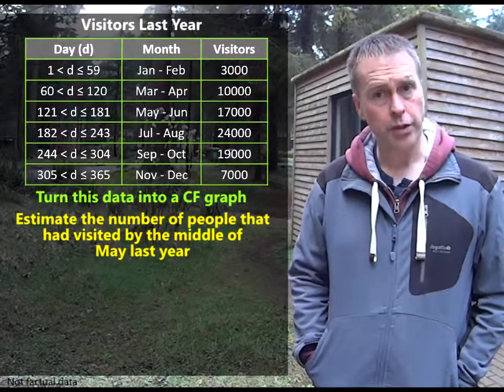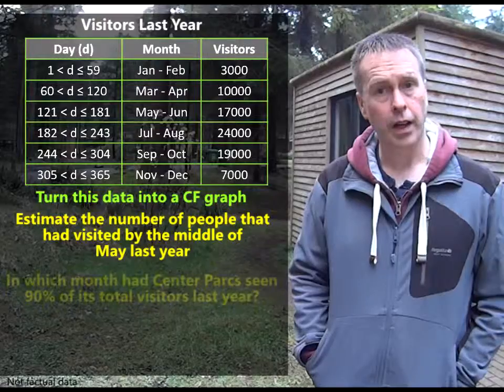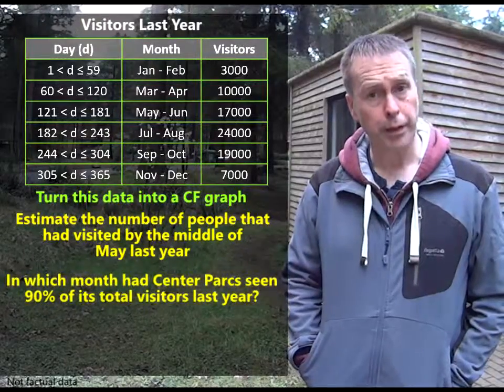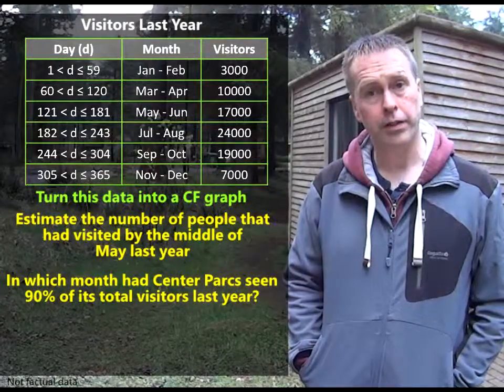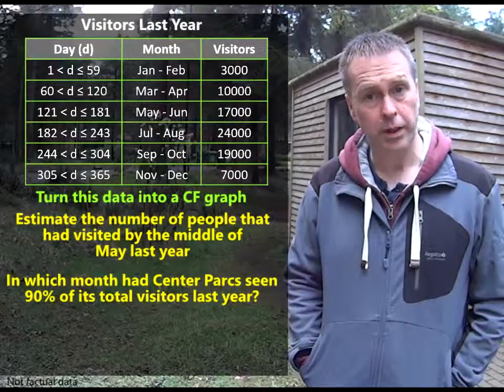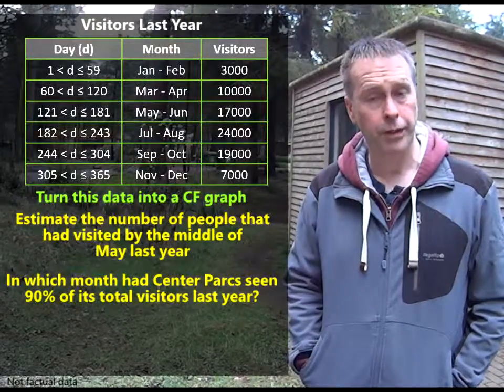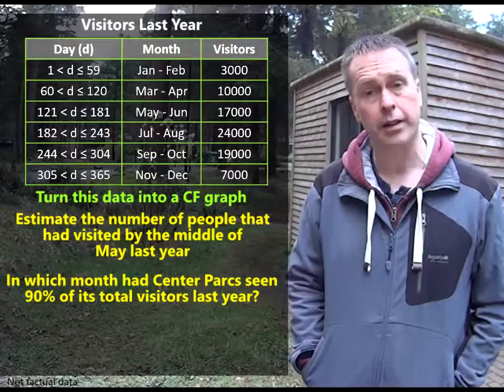Problem Solving - Cumulative Visitors